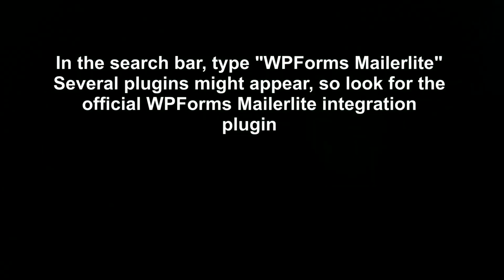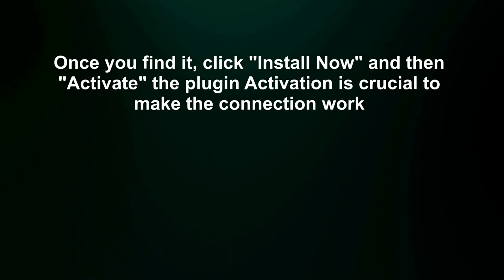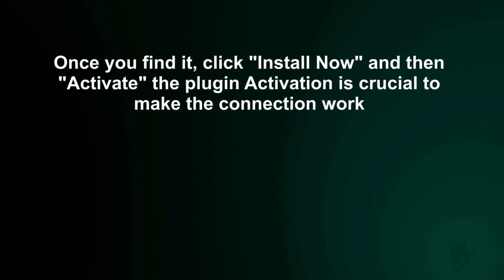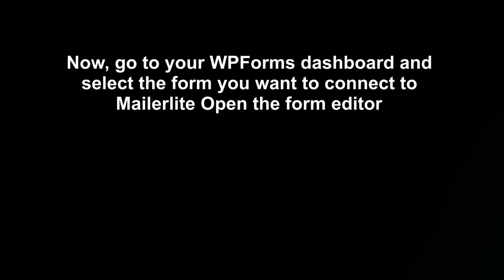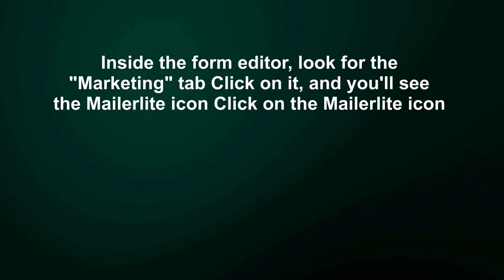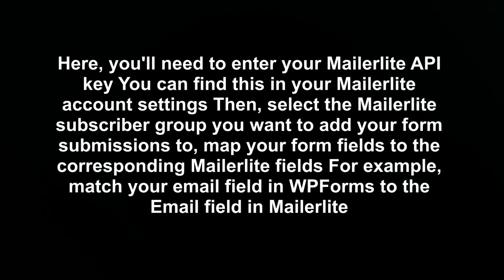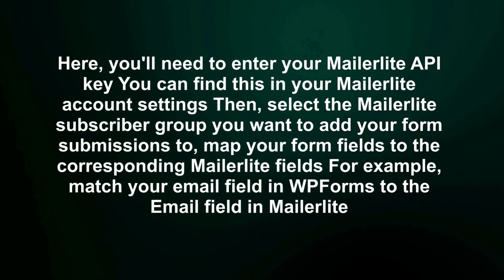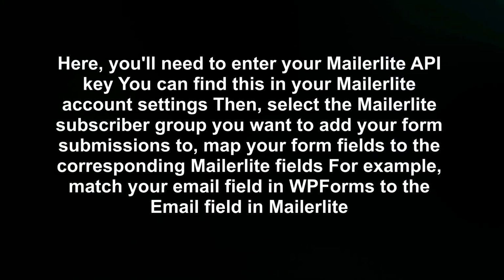How to Connect Wpforms to Mailerlite - GUIDE!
How to Connect Wpforms to Mailerlite: Seamlessly integrate WPForms with Mailerlite to automatically add form submissions to your email lists, streamline your lead capture process, and nurture your leads with targeted email campaigns, which will help to boost your email lead generation.

00:00 Intro
00:07 Setting Up Accounts
00:12 Installing the Plugin
00:26 Activating the Plugin
00:30 Connecting Your Form
00:36 Mailerlite Settings in WPForms
00:47 Saving the Form